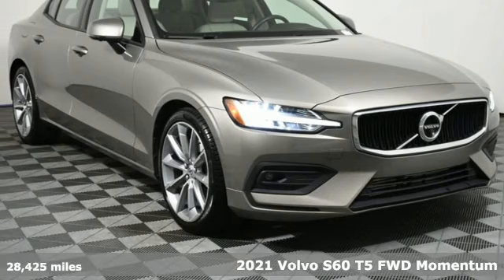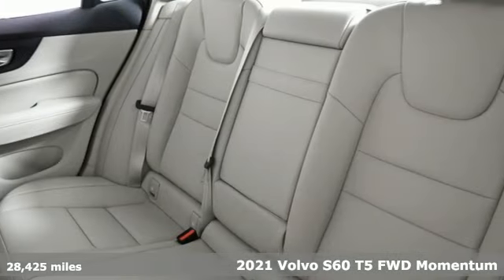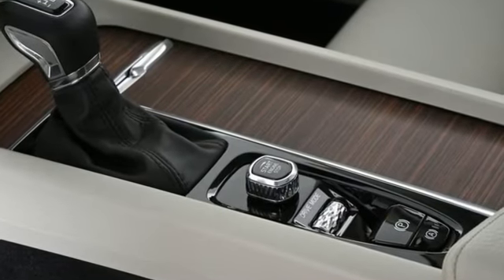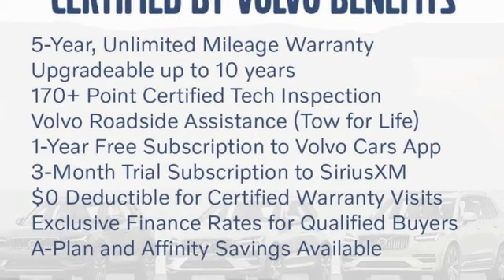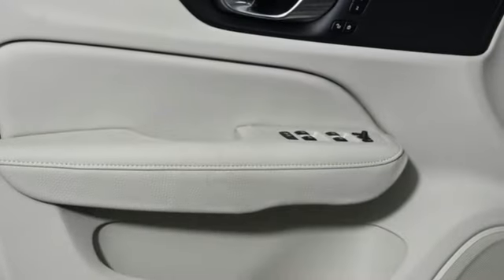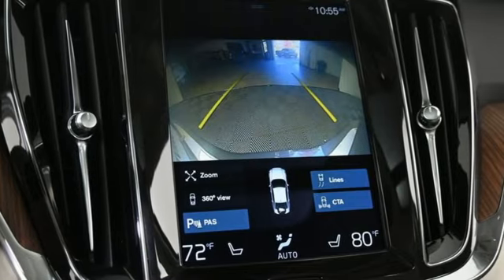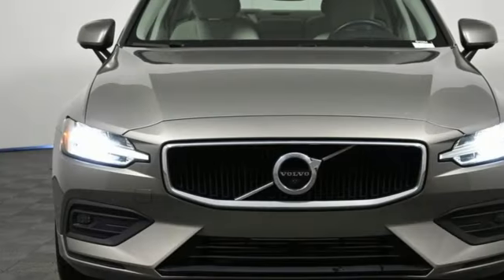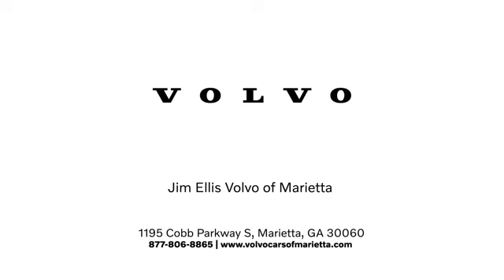Used 2021 Volvo S60 Marietta, GA Atlanta, GA Q12264 - SOLD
Year: 2021
Make: Volvo
Model: S60
Trim: T5 Momentum
Engine: I4
Transmission: Automatic with Geartronic
Color: Gray
Interior: Blond
Mileage: 28425
Stock #: Q12264
VIN: 7JR102FK4MG093323
Certified by Volvo 2021 Volvo S60 Momentum T5 FWDbrin Pebble Grey Metallic with Blond Leatherette Interior. brbrThis S60 is equipped with:brbrClimate Package brHeated Front SeatsbrHeated Windshield Wiper BladesbrHeated Steering WheelbrbrPremium PackagebrSensus Navigation ProbrHomeLink Garage Door TransmitterbrPower Folding Rear Head RestraintsbrCompass in Rear View MirrorbrPower Folding Split Backrest w/ Load-ThroughbrHatchbrFront Park AssistbrbrAdvanced PackagebrGraphical Head-Up DisplaybrPilot Assist - Driver Assistance System withbrAdaptive Cruise Controlbr360 Surround View Camerabr12V Outlet in Cargo AreabrInterior High Level IlluminationbrInductive Smartphone ChargingbrbrMetallic Paintbrbr19" 5-V Spoke Tinted Silver Alloy Wheel brbrAir Quality with Advanced Air Cleaner brbrOriginal in-service date was 02/08/2021.brbrThis S60 was a previously enjoyed leased vehicle in excellent condition with a clean CARFAX.brbrbrVolvo Certified Pre-Owned Details:brbr * Roadside Assistancebr * Warranty Deductible: $0br * Transferable Warrantybr * Limited Warranty: 60 Month/Unlimited Mile upgradeable up to 10 years (calculated from the original in-service date & zero miles)br * Vehicle Historybr * 170+ Point Inspectionbr * 1-Year complimentary Volvo On Call app. Remote climate control, locks, fuel, maintenance & driving journal. Vehicle History Report with Buyback Guarantee. Includes Trip Interruption ReimbursementbrbrClean CARFAX. CARFAX One-Owner. Advanced Package, Air Quality with Advanced Air Cleaner, Climate Package, Leatherette Seating Surfaces, Premium Package, Wheels: 19" 5-V Spoke Tinted Silver Alloy. Volvo Cars of Marietta is the one of largest volume Volvo car dealerships in the nation. Our inventory moves quickly. PLEASE BE SURE TO SECURE YOUR APPOINTMENT. All vehicles are subject to sale at any time. As a courtesy to our clients, a partial payment and signed agreement will secure an appropriate window of time to allow for travel to inspect and accept the vehicle.

Address:
1195 Cobb Parkway S